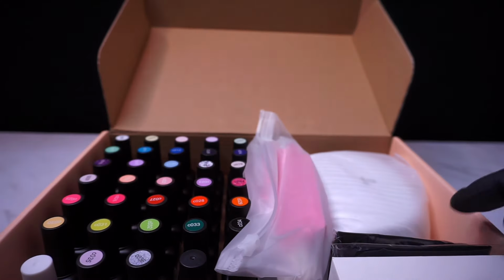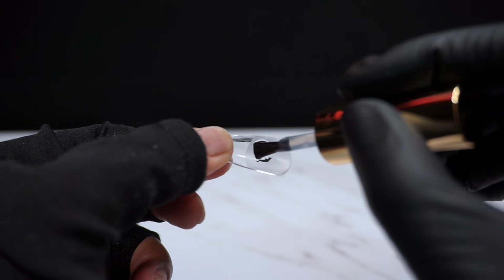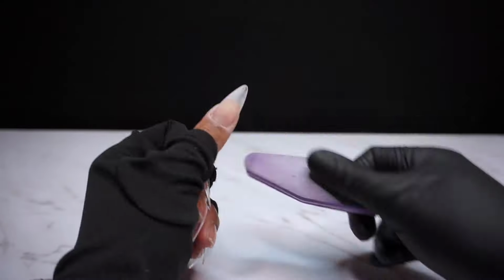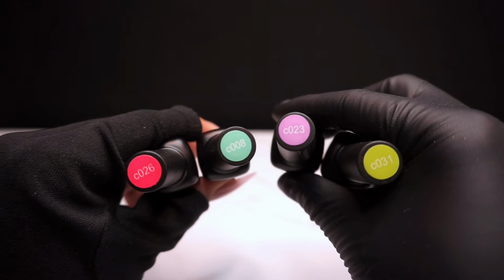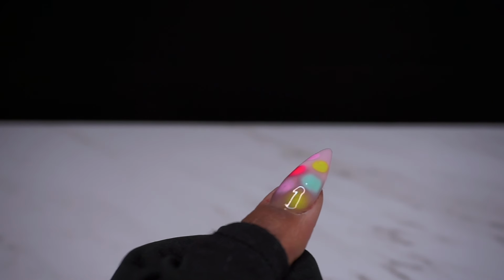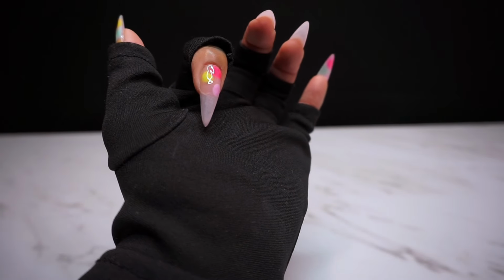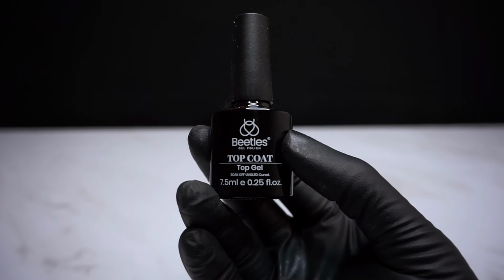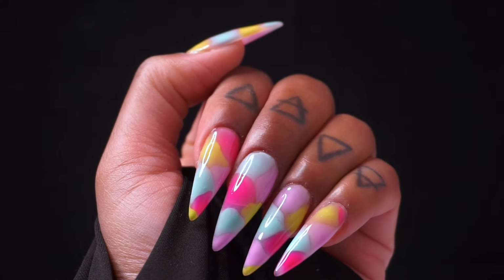How To Do Gel X Nails At Home | Easy Nail Art | Beginner Friendly Tutorial | Beetles Starter Kit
Hey you guys welcome or welcome back to Journeys With Jai!

Alcohol Wipes

🌟Amazon Storefront🌟

Madam Glam
🌺Use Cofe: Jai35 to save $$$ off of your purchase

A big thank you for all your support🤍

Do you have a product you'd like me to review? Interested in collaborating?
I would be more than happy to connect!

PLEASE NOTE:
This is a NAILS channel for beginners, created by a novice nail content creator.